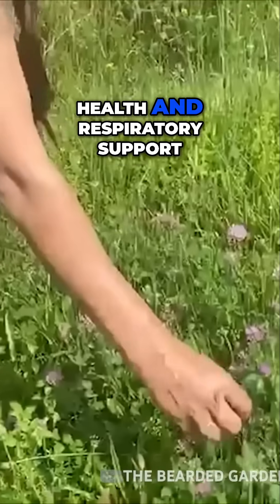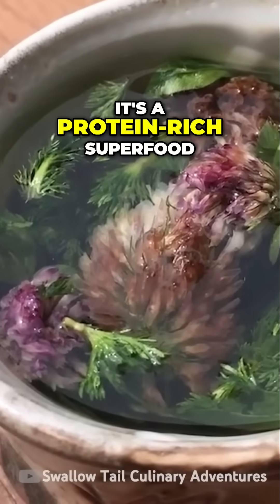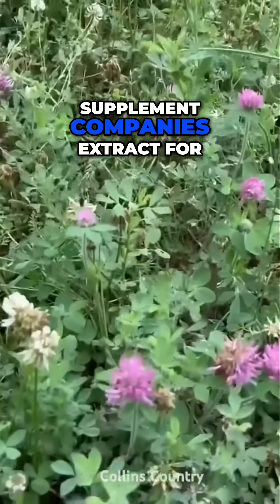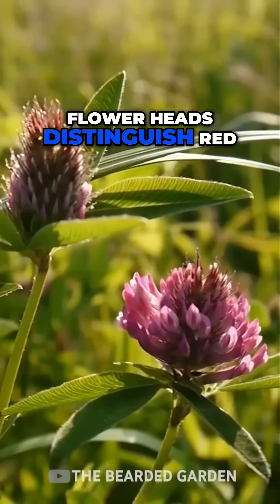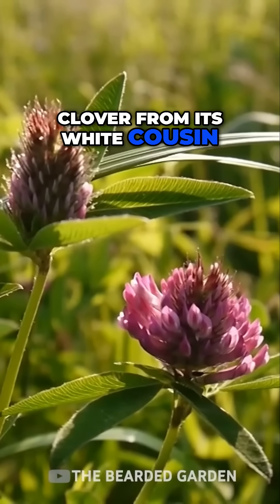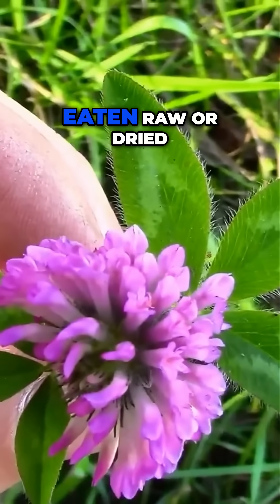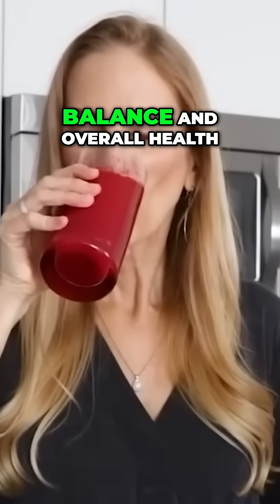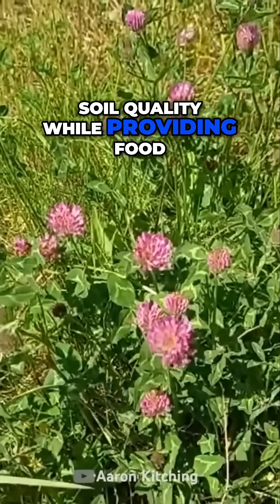Red Clover: Nature's Superfood for Health and Soil!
Discover the wonders of red clover! We explore its superfood potential, from fixing nitrogen to supporting women's health. Learn about its edible flowers and leaves, hormone-balancing compounds, and how it improves soil quality.